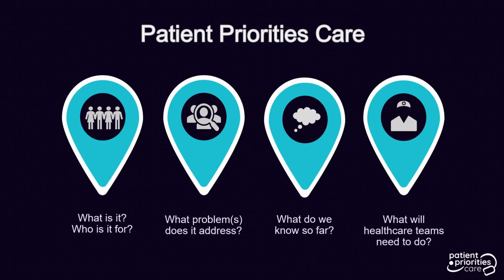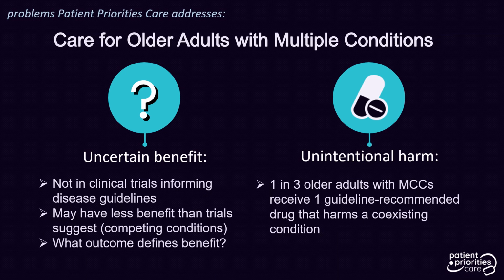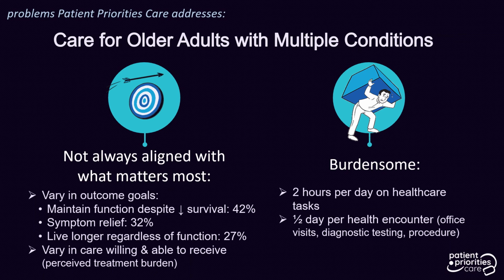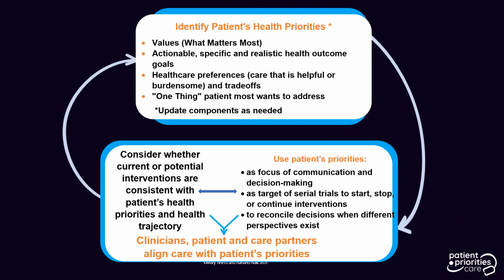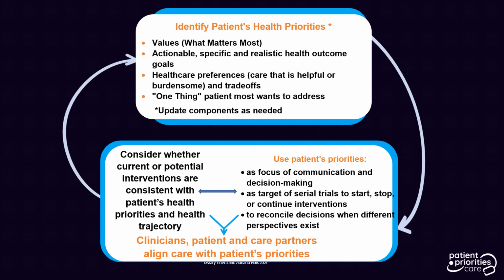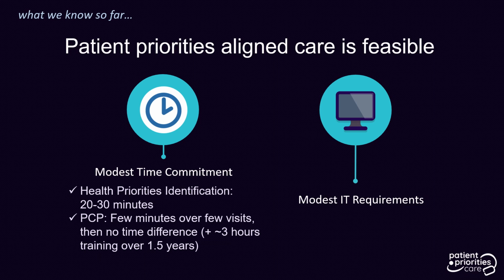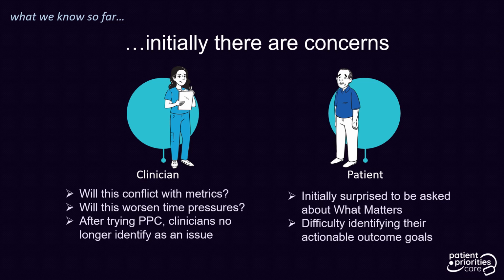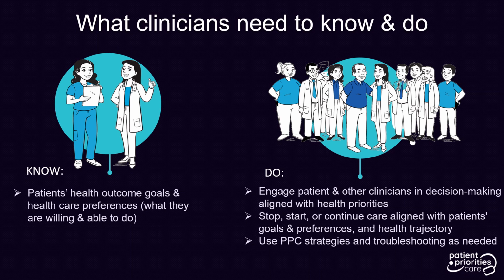Introduction to Patient Priorities Care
Learn about Patient Priorities Care, an approach to aligning care and decision-making with patients' health priorities.